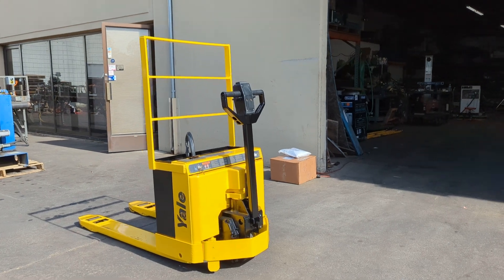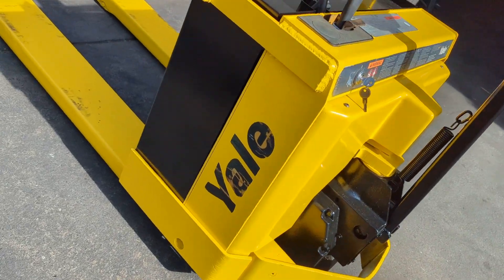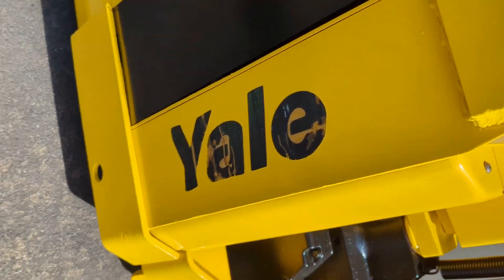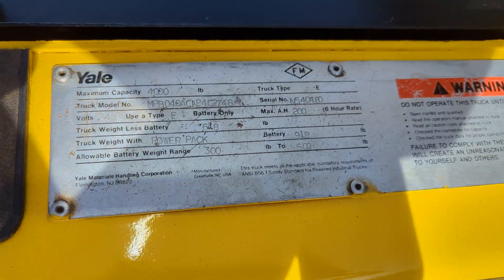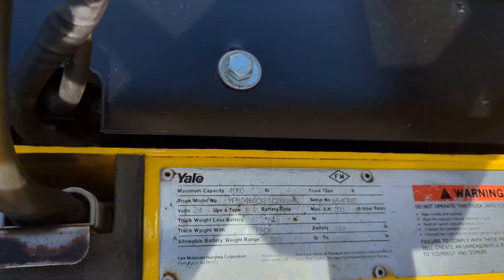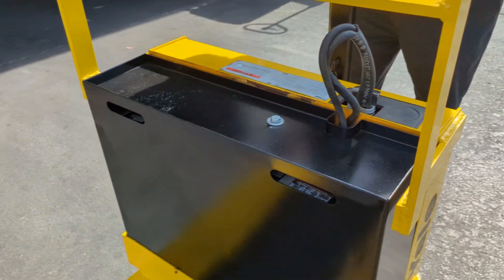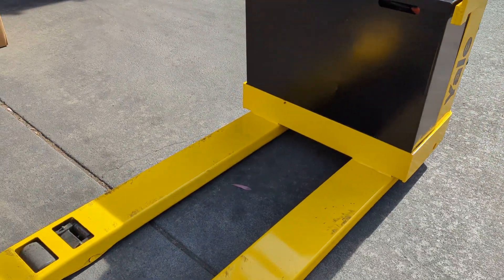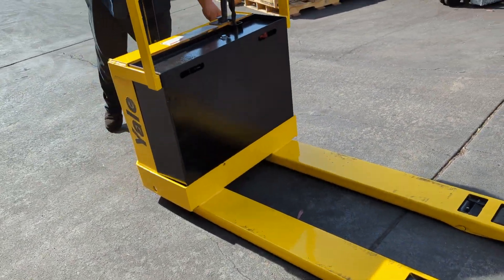Yale 4000 lbs Electric Pallet Jack Fork Truck 24V Battery System with Charger